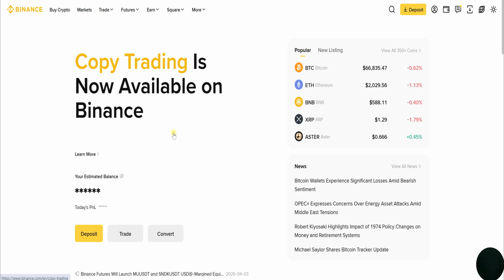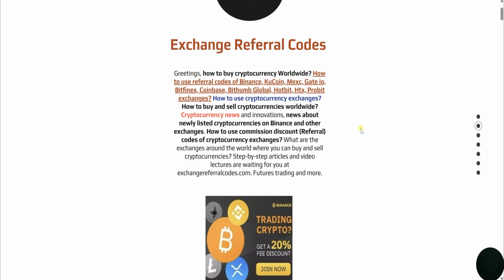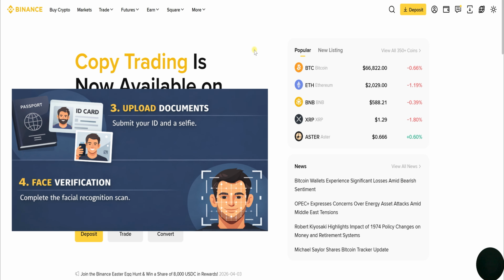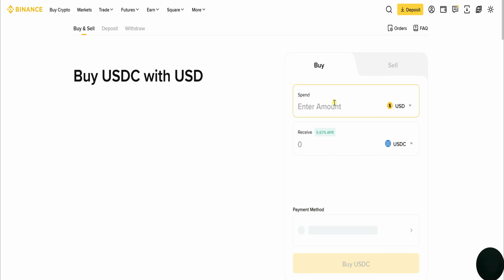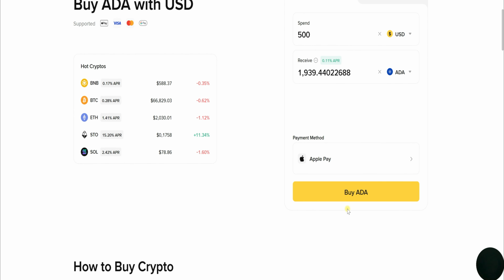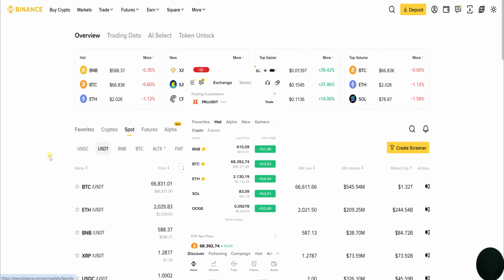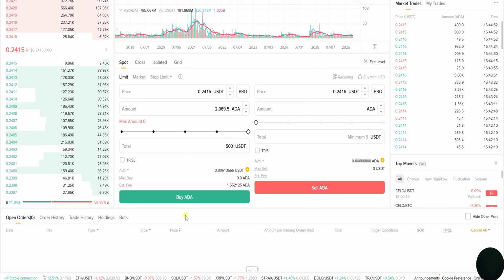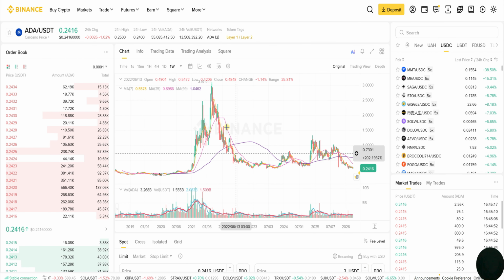How to Buy and Sell Cardano (ADA) in 5 min on Binance?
How to Buy and Sell Cardano (ADA) on Binance in 5 Minutes – Beginner Guide

**WHY TRUST MY CODES?

Buying and selling Cardano (ADA) on Binance is fast and beginner-friendly. In this tutorial, you will learn how to open a Binance account, complete KYC verification, make your first deposit, and trade ADA step-by-step.

What is Cardano (ADA)?

Cardano (ADA) is one of the most well-known blockchain platforms designed for scalability, security, and sustainability.

Step 1 – Open a Binance Account

Creating a Binance account takes only a few minutes.

Enter your email or phone number

Step 2 – Complete Binance KYC Verification

KYC helps Binance comply with global financial regulations and improves account security.

Typical verification steps include:

• Uploading a government-issued ID
• Completing a face verification check
• Confirming personal information

Step 3 – Make Your First Deposit

After your Binance account is verified, you need to deposit funds before trading ADA.

Common deposit methods include:

• Bank transfer
• Credit / debit card
• Crypto transfer from another wallet
• P2P trading in supported countries

Once the funds arrive in your Spot Wallet, you are ready to trade Cardano.

Step 4 – Buy Cardano (ADA)

To buy ADA on Binance:

Go to Trade → Spot
Search for ADA/USDT or another ADA trading pair
Enter the amount you want to purchase
Choose Market Order for instant purchase or Limit Order for a specific price
Click Buy ADA

After the order is completed, your ADA will appear in your Binance Spot Wallet.

Step 5 – Sell Cardano (ADA)

Selling ADA follows the same process.

Open the ADA trading pair (ADA/USDT)
Enter the amount of ADA you want to sell
Choose Market or Limit order
Click Sell ADA

• Trading fee discounts
• Potential commission cashback
• Eligibility for promotional rewards
• Access to special Binance campaigns
• Welcome bonus opportunities up to $600 depending on promotions

These benefits may change depending on Binance campaigns and regional promotions.

00:00 Entrance
00:22 How to Create a Binance Account with Referral Code
01:31 KYC (Identity Verification) Process
01:43 How to Deposit Money to Binance
02:13 Easy Way: Buying Cardano (ADA) with Debit Card
02:35 How to Sell Cardano Easily
02:50 Buying USDT for Market Trading
03:15 Finding Cardano (ADA) in Spot Market
03:38 How to Buy Cardano (Spot Market)
04:08 How to Sell Cardano (Spot Market)
04:30 Final Warnings and Resources

 Author

Emre Ata
Helping beginners learn how to safely use cryptocurrency exchanges.

Free ads